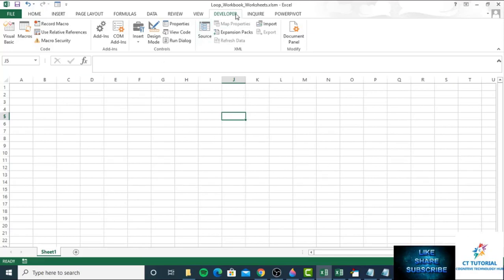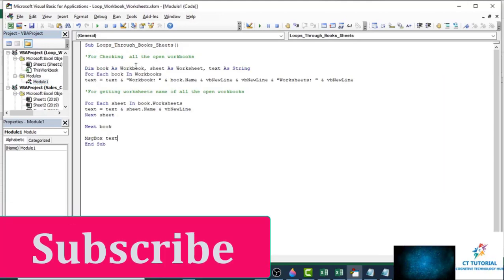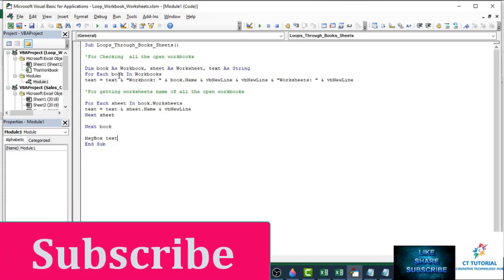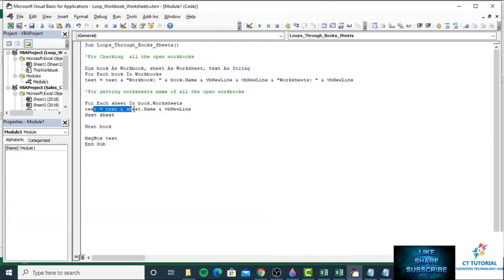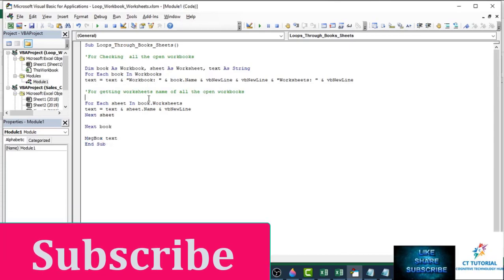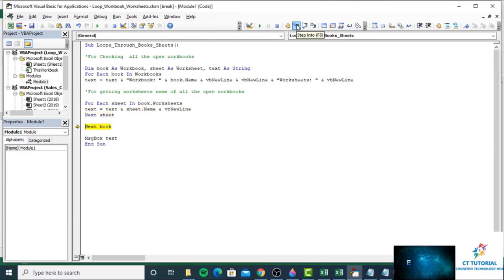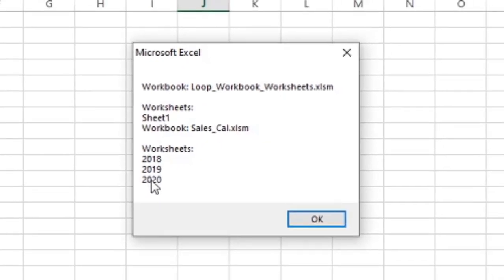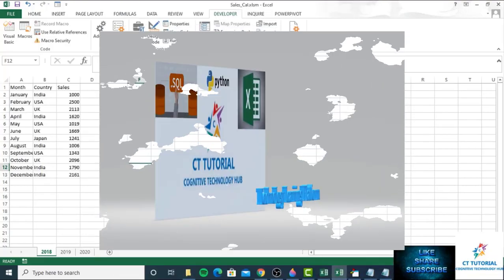How to Loop through Sheets in a Workbook in Excel VBA (Macros) - Code Included||Excel VBA Tutorial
How to Loop through Sheets in a Workbook in Excel VBA (Macros) - Code Included||VBA to Loop Through All Worksheets in a workbook

Macro to Loop Through All Worksheets in a Workbook.  We use a for each worksheet in worksheets to loop through each sheet in a workbook.

This Excel VBA Tutorial shows VBA Code to loop through worksheets in a workbook. Use For Loop for each tab to perform task on multiple sheets.

Code:

Sub Loops_Through_Books_Sheets()

'For Checking  all the open workbooks

Dim book As Workbook, sheet As Worksheet, text As String
For Each book In Workbooks
text = text & "Workbook: " & book.Name & vbNewLine & vbNewLine & "Worksheets: " & vbNewLine

'For getting worksheets name of all the open workbooks

For Each sheet In book.Worksheets
text = text & sheet.Name & vbNewLine
Next sheet

Next book

MsgBox text
End Sub